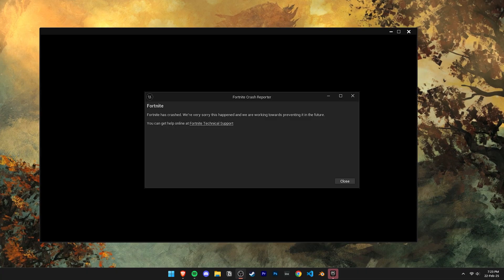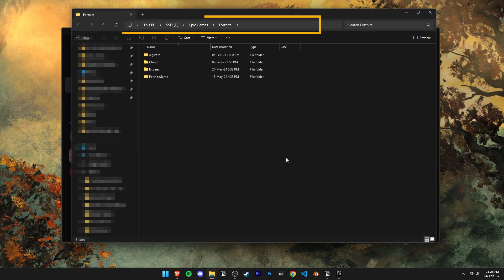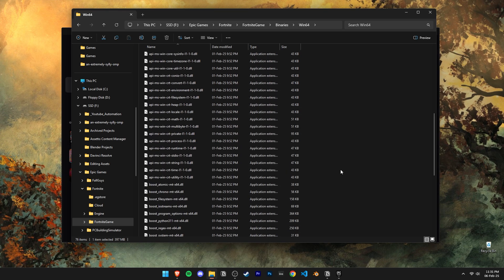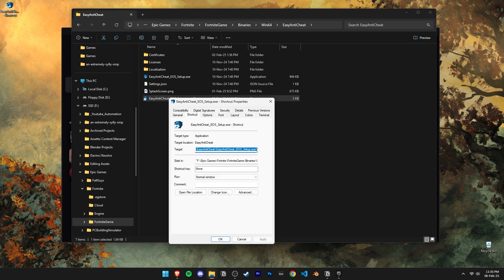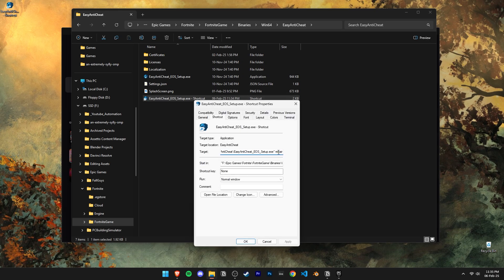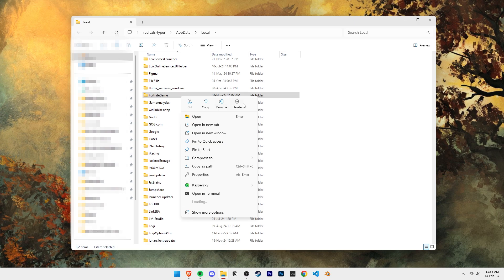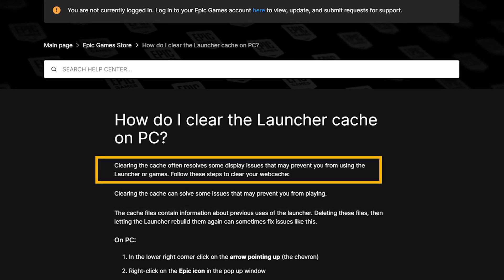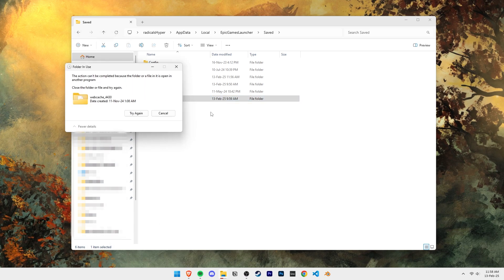How To Fix Fortnite Crashing on PC in Chapter Seven! (Fortnite Crash Reporter Fix)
Here's the easiest guide on how to fix crashing on pc on Fortnite Chapter 7!!